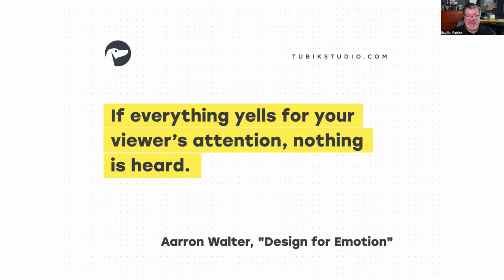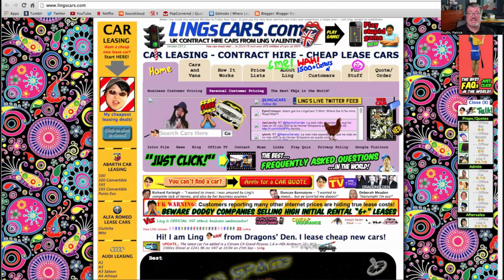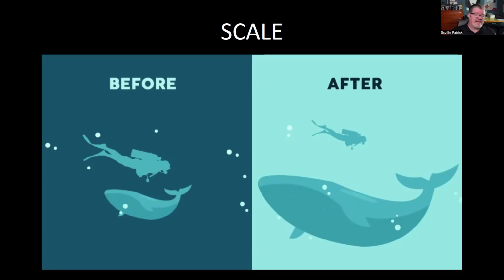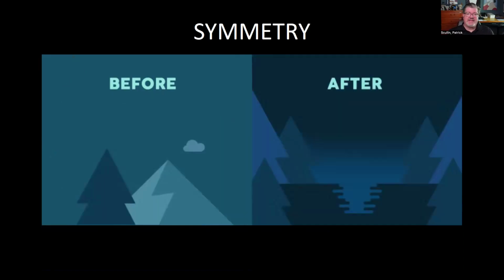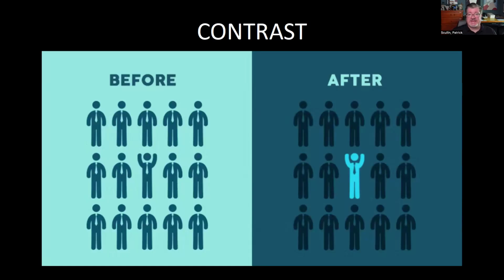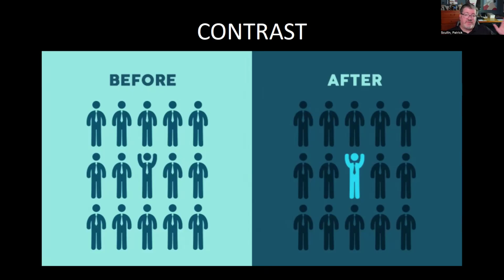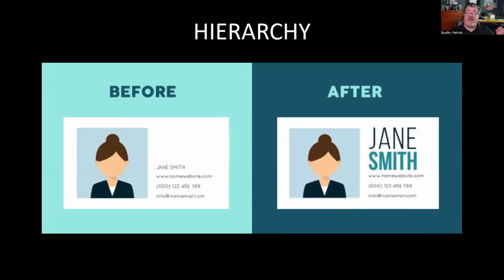The Most Important Design Principle You're Probably Ignoring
*Visual Hierarchy Explained* | The Secret to Better Graphic Design
with Professor Patrick Scullin

Why do some designs instantly grab your attention while others feel confusing and cluttered? The answer is **visual hierarchy**.

In this video, Professor Patrick Scullin explains one of the most important principles in graphic design: **guiding the viewer's eye through a design in a deliberate order**. Whether you're creating logos, posters, advertisements, websites, comics, or social media graphics, visual hierarchy helps ensure your audience sees the right message at the right time.

Good design doesn't happen by accident—it leads the viewer exactly where you want them to go.

* What visual hierarchy is and why it matters
* How size, contrast, color, spacing, and placement influence attention
* How designers create a clear path for the viewer's eye
* Common hierarchy mistakes that weaken communication
* Real-world examples from graphic design, advertising, typography, and visual storytelling

If everything is important, then nothing is important. Great designers know how to create emphasis, establish priorities, and communicate with clarity.

Whether you're a graphic designer, illustrator, content creator, or student, understanding visual hierarchy will improve every project you create.